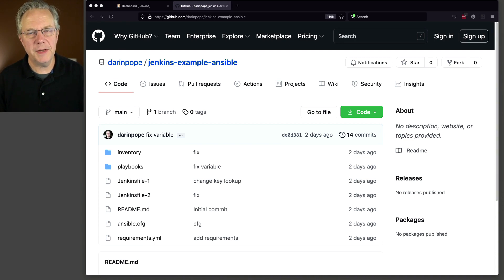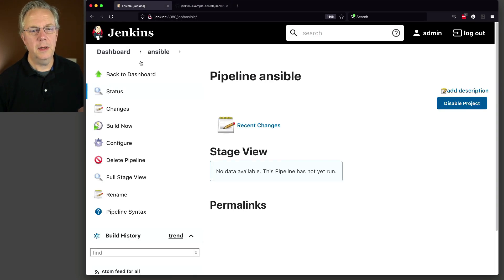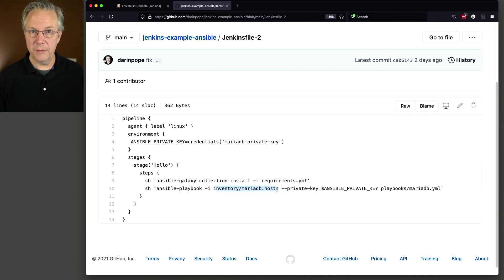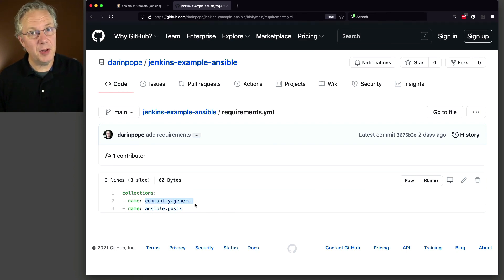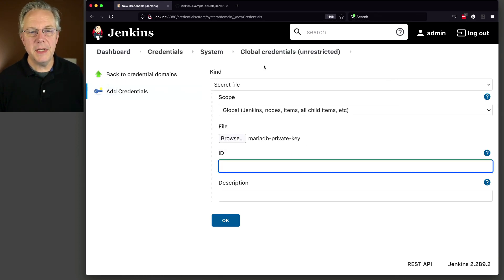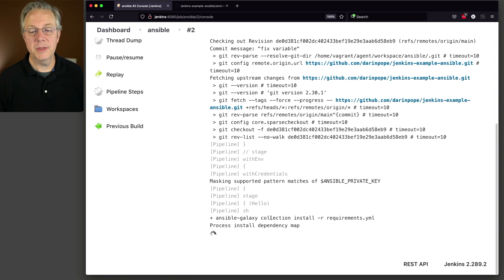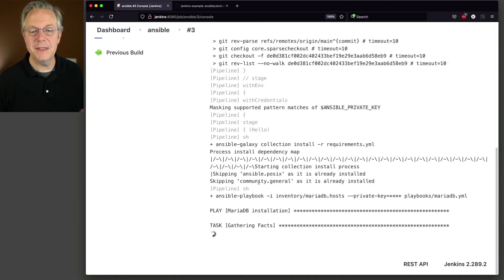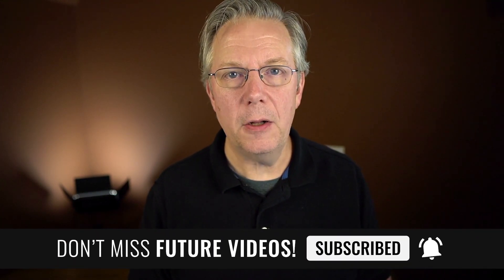How to Integrate Ansible With Jenkins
Timecodes ⏱:

00:00 Introduction
00:08 Overview
00:35 Starting point
01:11 Verify Ansible installation by running a test job
02:38 Review Ansible playbook and Jenkinsfile
04:54 Create Secret File credential
05:56 Verify job run
08:26 Why should you use Ansible instead of writing your own scripts?